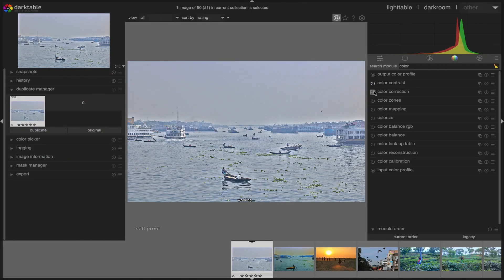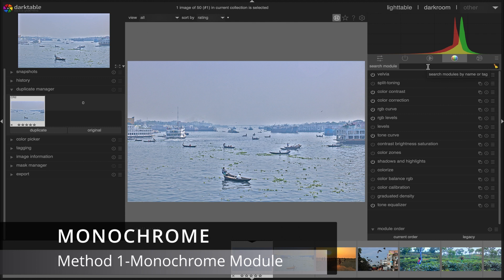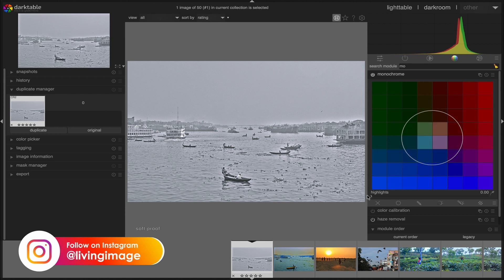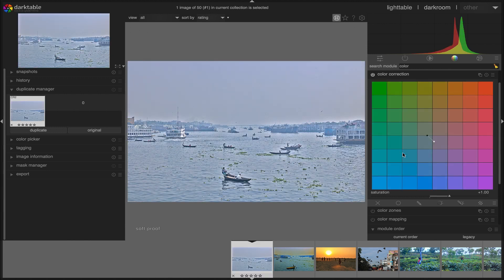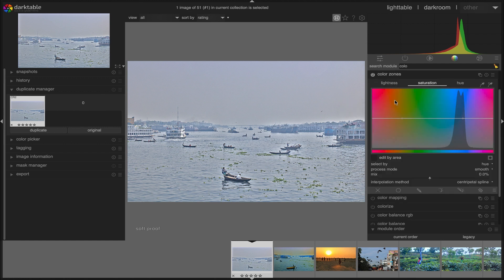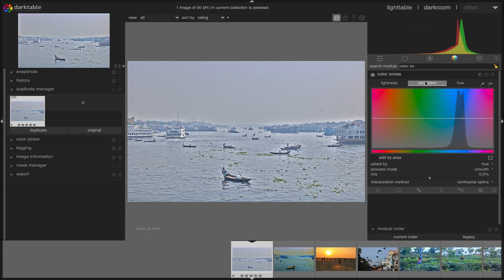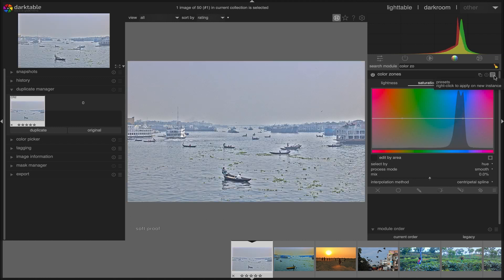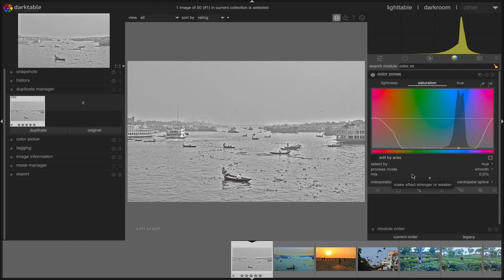How to Convert an Image in Black and White with Darktable.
Hello Friends,

Welcome to yet another Darktable Tutorial

In this tutorial, I am going to demonstrate how to convert an image in black and white with Darktable.

Black and white conversion can be achieved in several ways with darktable.

In this tutorial, I will show you 4 ways to perform a black and white conversion.

Thanks
LI